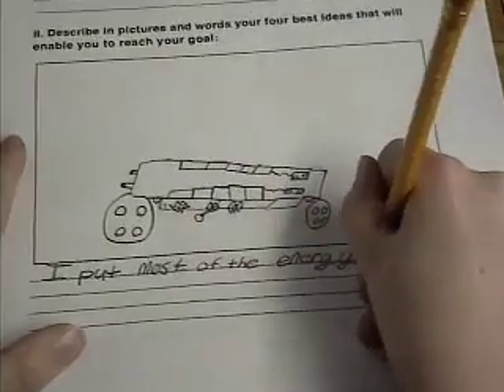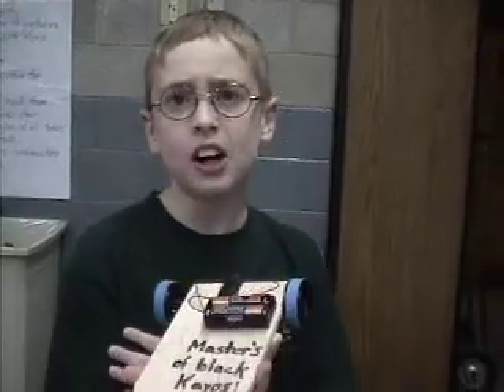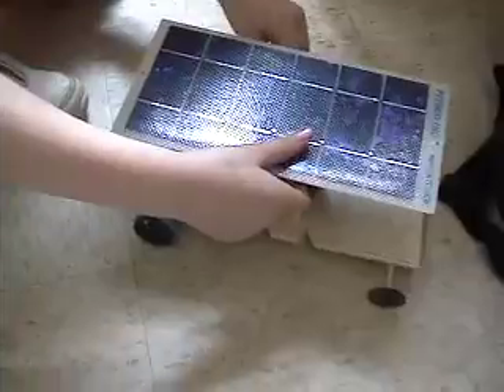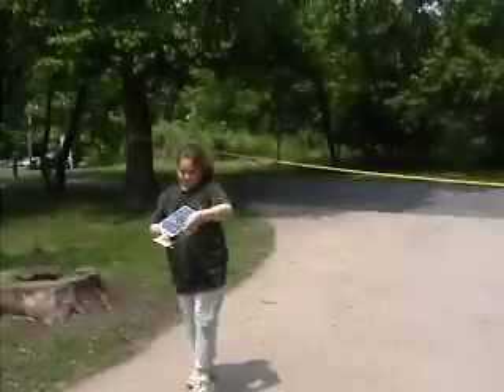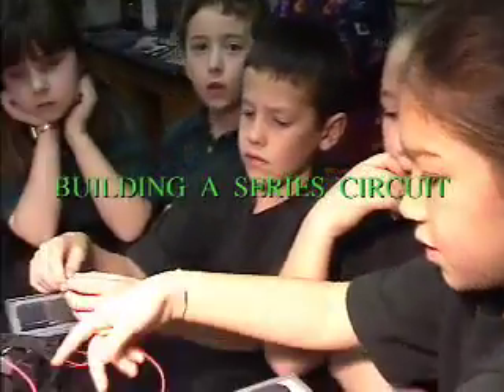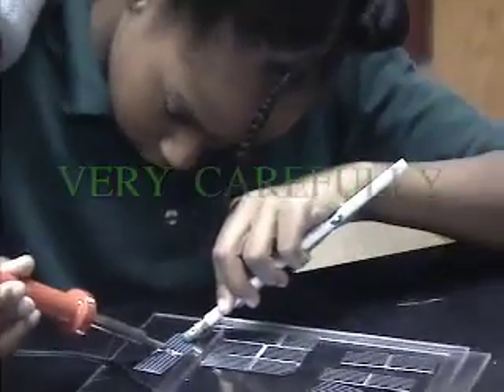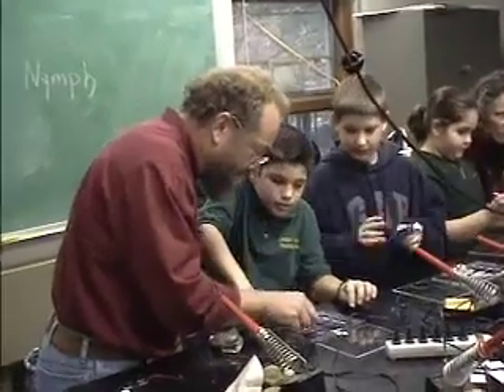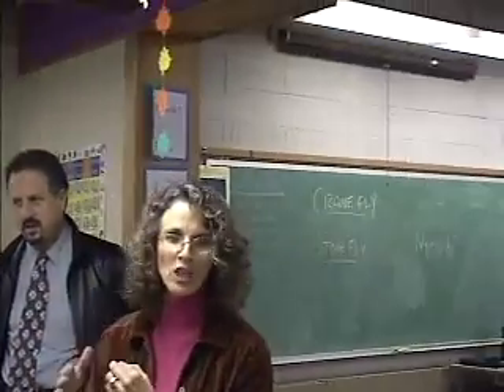Best Practices, Going Solar: Alternative Energy Projects in 4th Grade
This video depicts 3rd and 4th graders conducting alternative energy projects at GreenWoods Charter School in Philadelphia.  The projects focused on solar energy applications.  It is a compilation of 2 projects in which students designed and built solar powered model cars and solar powered battery rechargers.